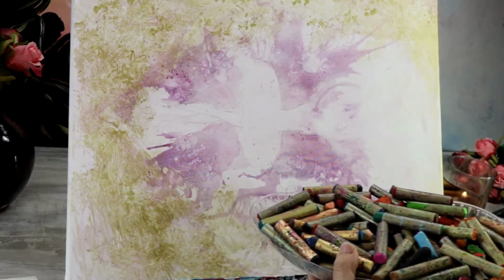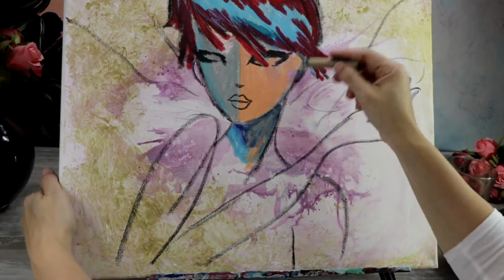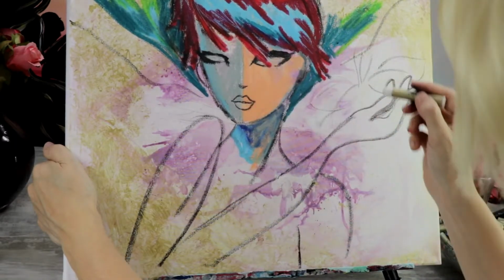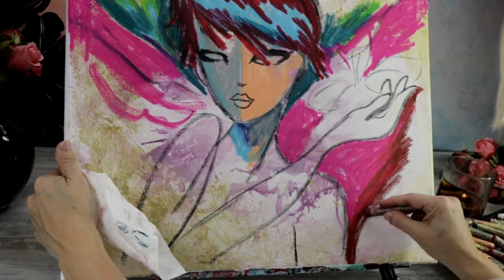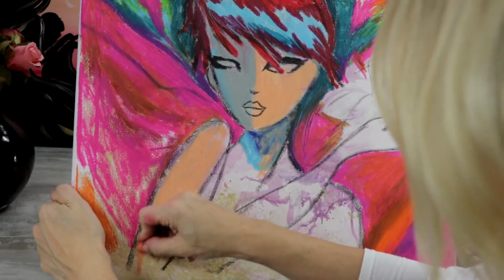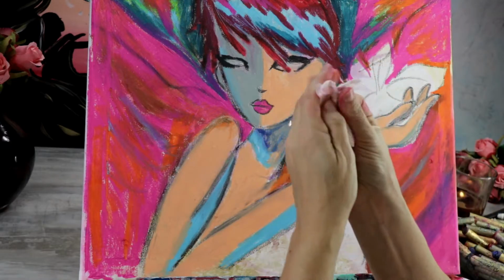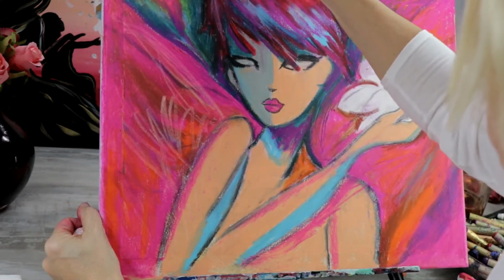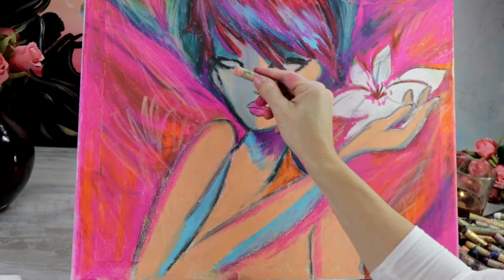Using Oil Pastels on Canvas Tips - How to Reuse a Canvas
In this video I am Using oil pastels on canvas and showing you How to reuse a canvas to make really cool effects with the previous paint.

▼ OPEN ME FOR SUPPLY LIST & MORE ▼

Join the painting party, we like to Pause, drink our favorite beverage and CREATE!

▼ SOCIAL MEDIA ▼

▼ Music ▼